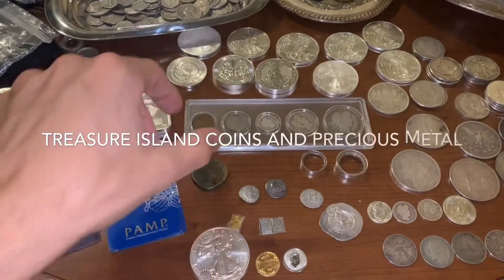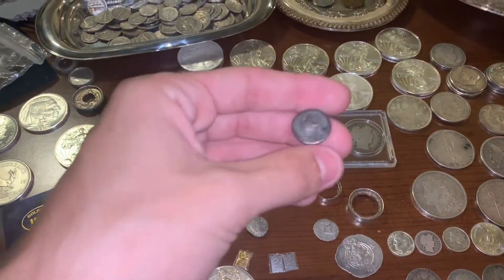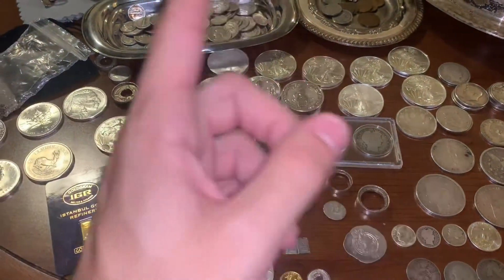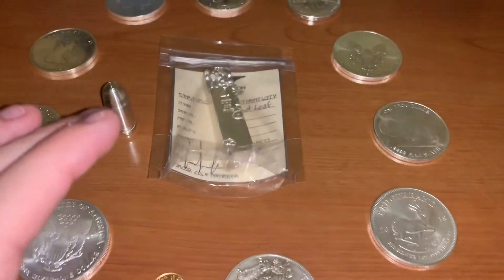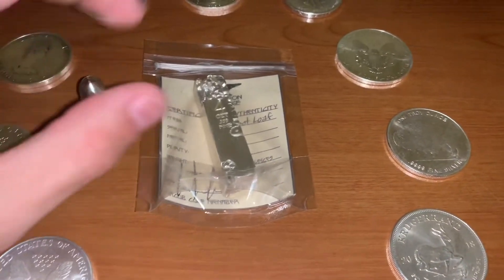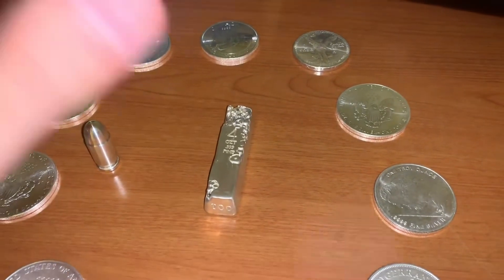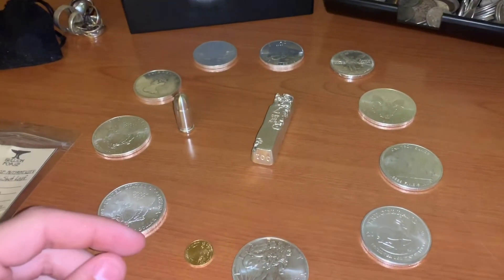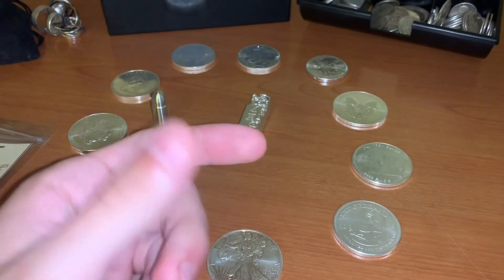Silver In Different States, Coins Across The Country! ROADTRIP!!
In this video I take you to two different states and two different coin shops and show you what I picked up enjoy, like, and, sub!